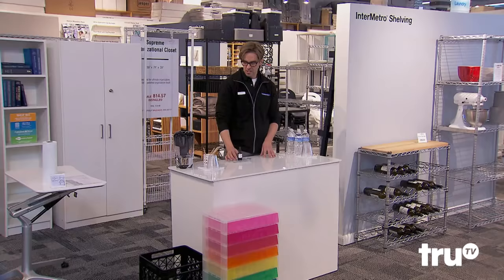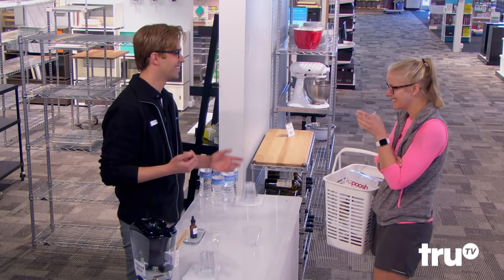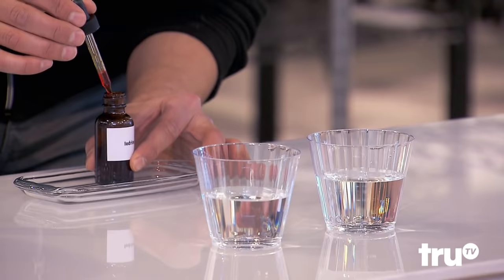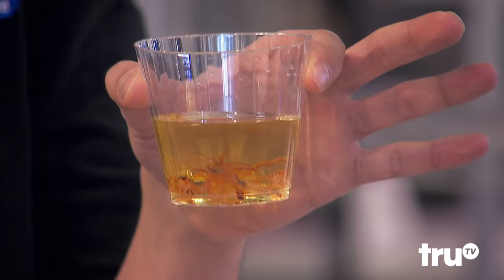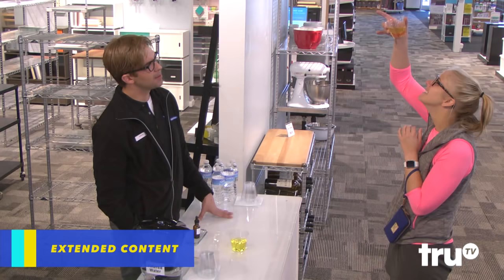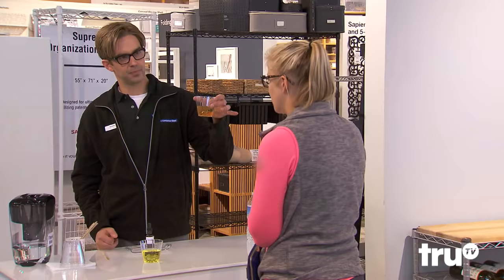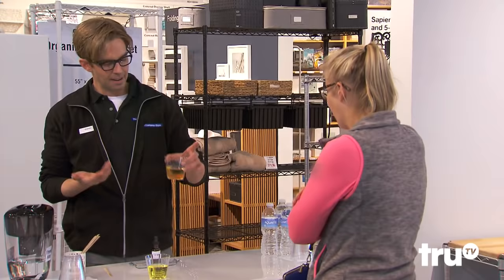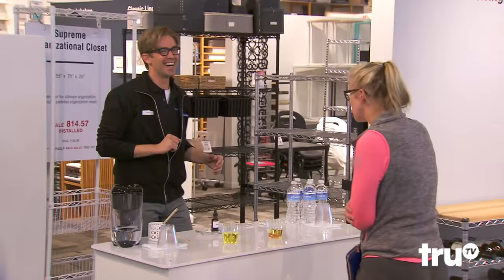The Carbonaro Effect - Tap Water vs. Bottled Water Revealed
Tap water is totally safe to drink - right? Michael convinces one customer otherwise.